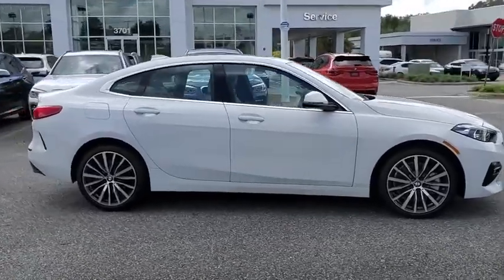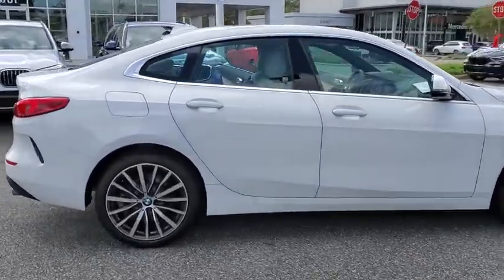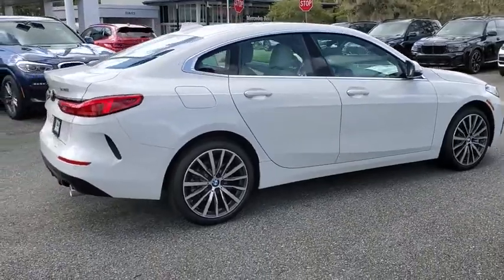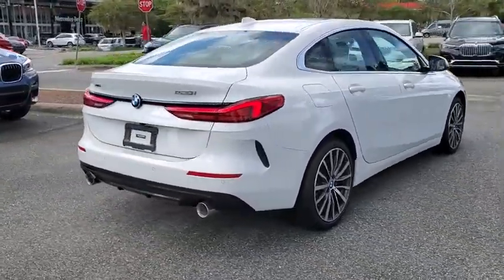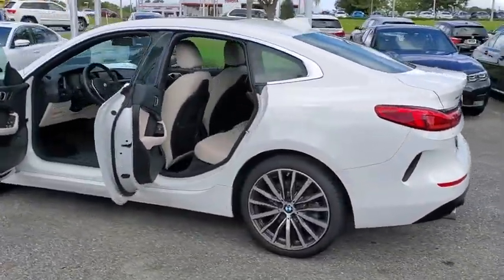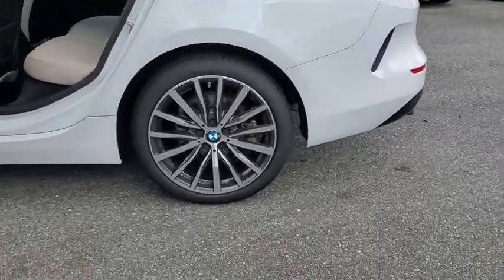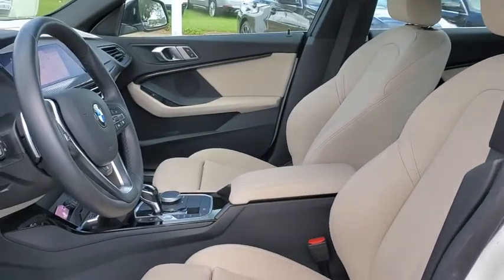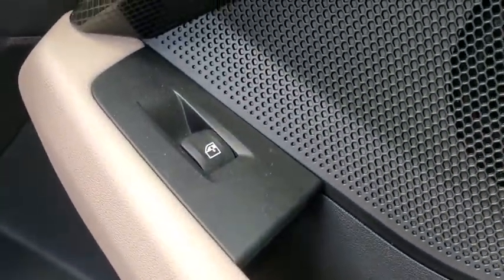2020 BMW 2_Series Tallahassee, Panama City, Marianna, Valdosta, GA, Midway, FL L7F57942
Alpine White New 2020 BMW 2_Series available in Tallahassee, Florida at Capital BMW. Servicing the Panama City, Marianna, Valdosta, GA, Midway, FL area.

Capital BMW
3701 W. Tennessee St

2020 BMW 2 Series 228i Gran Coupe xDrive 23/33 City/Highway MPGbrbrAwards:br  * JD Power Vehicle Dependability Study
Wheels: 17 x 7.5 Multi-Spoke|Wheels: 18 x 8.0 Multi-Spoke Bi-Color|Sport Seats|SensaTec Upholstery|Heated Front Seats & Steering Wheel|Radio: AM/FM Audio System|Panoramic Moonroof|Heated Steering Wheel|Comfort Access Keyless Entry|Power Front Seats|Heated Front Seats|Radio Control US|SiriusXM Satellite Radio|Hi-Fi Sound System|DVD Area Coding (North America)|BMW Assist eCall|BMW TeleServices|ConnectedDrive Services|Advanced Real-Time Traffic Information|Remote Services|Connected Package Plus|Apple CarPlay Compatibility|Radio Professional Plus Bluetooth & USB|Navigation|4-Wheel Disc Brakes|Air Conditioning|Electronic Stability Control|Front Bucket Seats|Front Center Armrest|Navigation System|Tachometer|ABS brakes|AM/FM radio|Auto-dimming door mirrors|Automatic temperature control|Brake assist|Bumpers: body-color|Delay-off headlights|Driver door bin|Driver vanity mirror|Dual front impact airbags|Dual front side impact airbags|Four wheel independent suspension|Front anti-roll bar|Front dual zone A/C|Front fog lights|Front reading lights|Fully automatic headlights|Heated door mirrors|Illuminated entry|Knee airbag|Low tire pressure warning|Memory seat|Occupant sensing airbag|Outside temperature display|Overhead airbag|Panic alarm|Passenger door bin|Passenger vanity mirror|Power door mirrors|Power driver seat|Power passenger seat|Power steering|Power windows|Radio data system|Rain sensing wipers|Rear anti-roll bar|Rear reading lights|Rear seat center armrest|Rear window defroster|Remote keyless entry|Security system|Speed control|Speed-sensing steering|Split folding rear seat|Sport steering wheel|Steering wheel mounted audio controls|Telescoping steering wheel|Tilt steering wheel|Traction control|Trip computer|Turn signal indicator mirrors|Variably intermittent wipers|Front beverage holders|Auto-dimming Rear-View mirror|10 Speakers|Speed-Sensitive Wipers|Compass|Exterior Parking Camera Rear|Auto High-beam Headlights|Emergency communication system: BMW Assist eCall